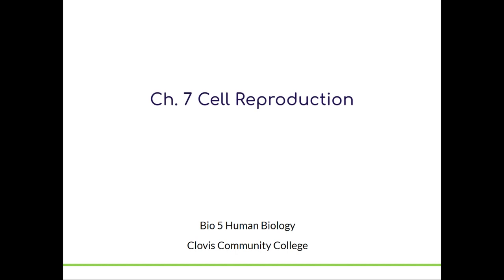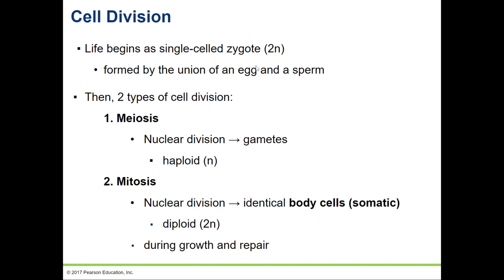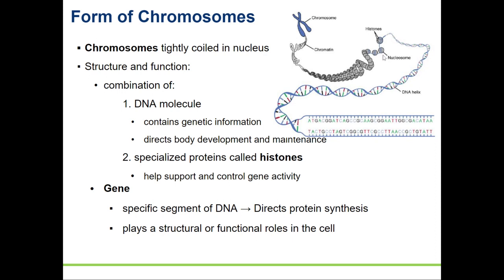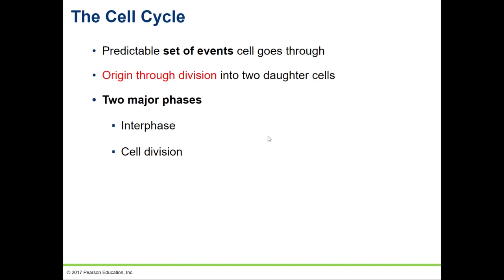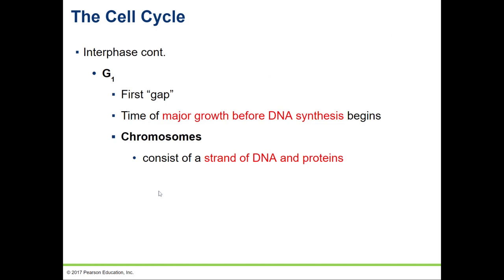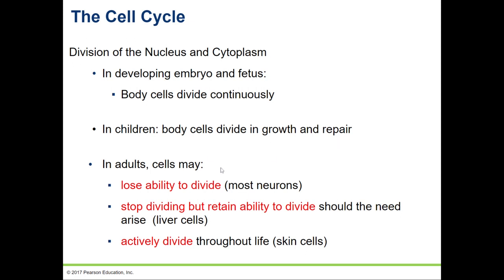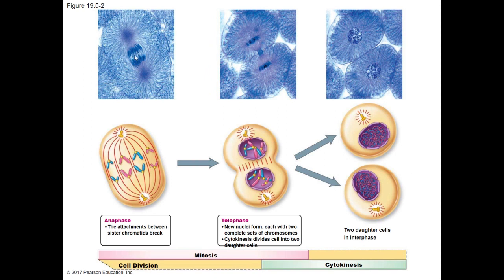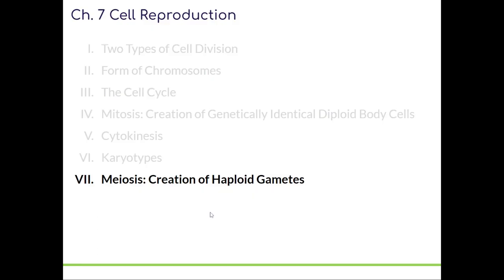Bio 5 Chapter 7 Pt 1 Mitosis 26 min